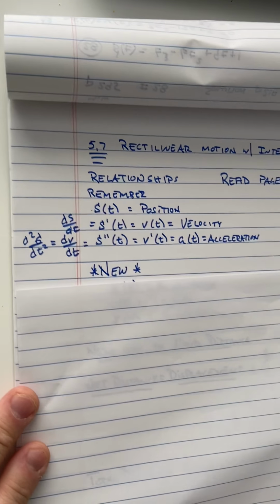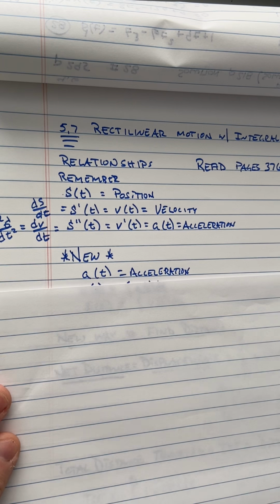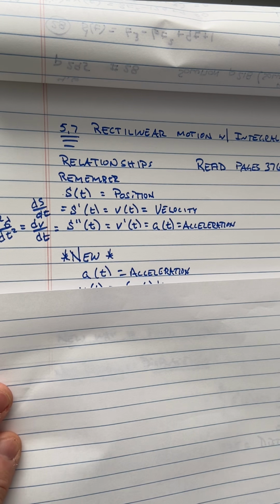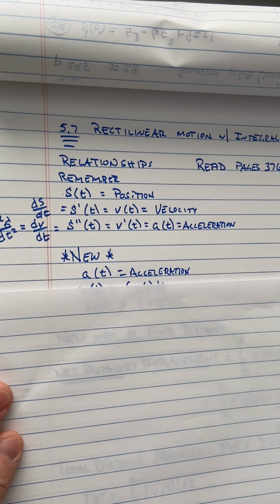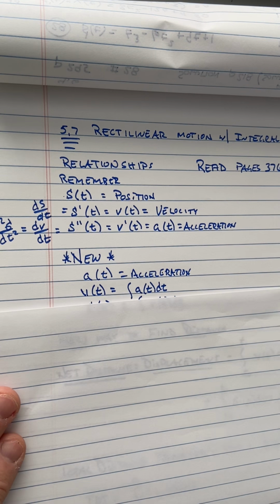5.7 Rectilinear Motion w/ Integrals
This is a video that shows the relationship between the position, velocity and acceleration functions both with finding the derivative and the relationship between acceleration, velocity and position using anti-derivatives or integrals. It discusses the difference between net distance or displacement and total distance traveled or distance. Enjoy.